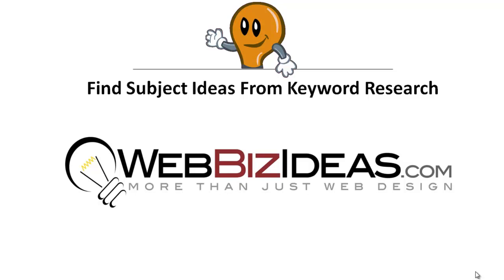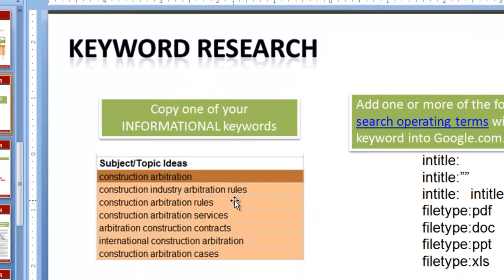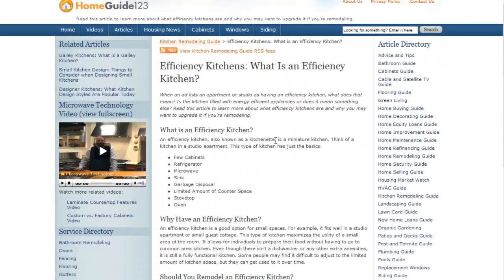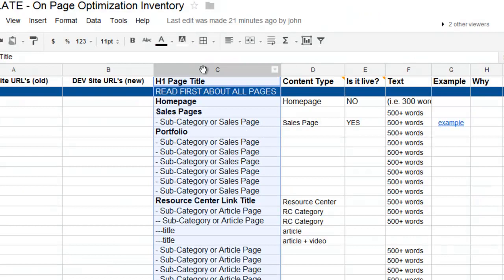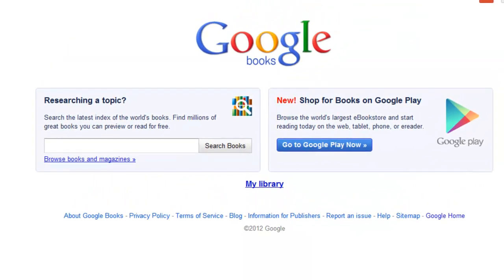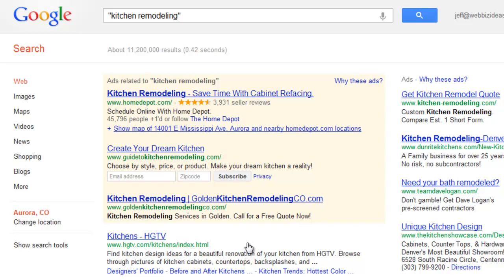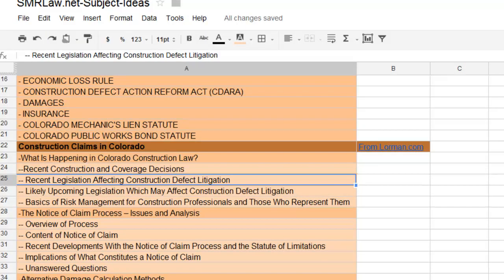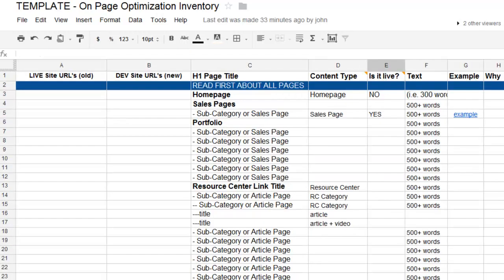Content Ideas From Your Keyword Research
--- WRITTEN TUTORIAL - This tutorial will help you turn your keyword research into a growing list of unique subject ideas to be used for ongoing content development.  This tutorial will show you several ways to reorganize your keyword research into a wealth of subject ideas with the help of specific search operators and online sites such as Google Books, Google Alerts, and Topsy. You'll learn how to narrow down your searches and then effectively organize your results in your Content Inventory Document so you'll have great content ideas well into the future.